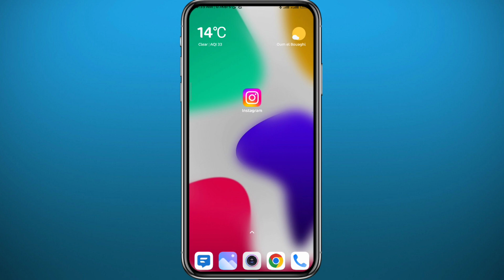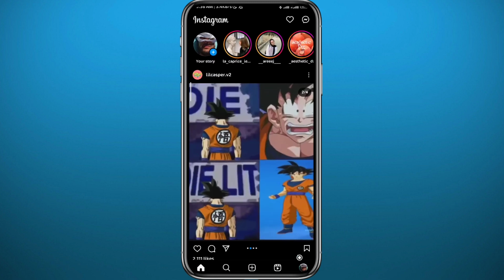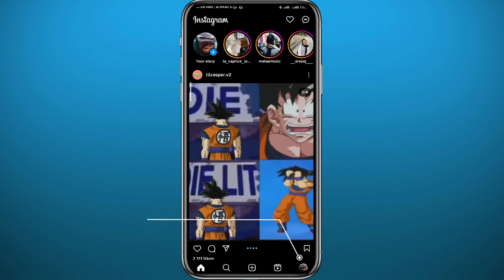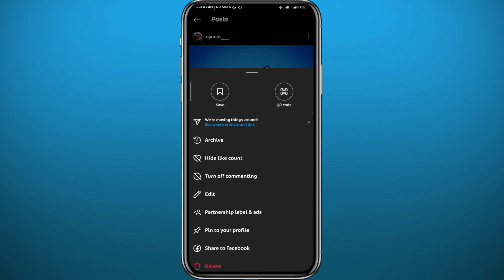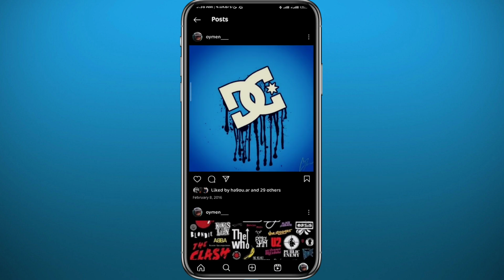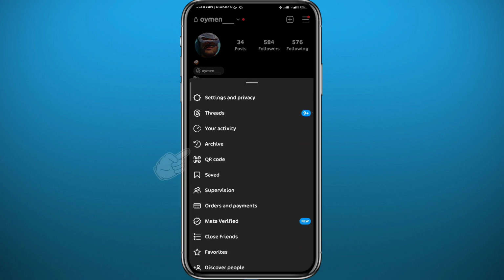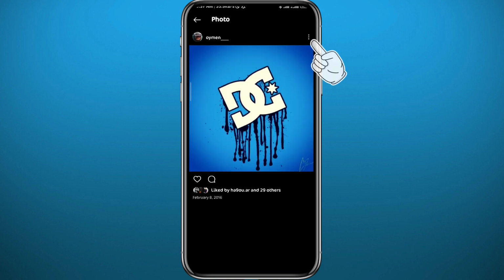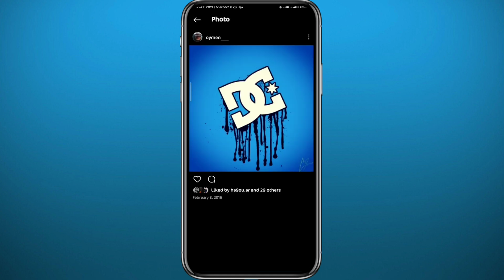How to Archive and Unarchive Your Instagram Posts (2026 Update)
Do you want to know how to archive and unarchive your Instagram posts? Then this is the video for you! I will show you how to archive and unarchive Instagram posts.

This is a step-by-step tutorial on how to archive/unarchive Instagram posts in 2026. You can learn how to archive and unarchive posts in instagram, so don't worry.